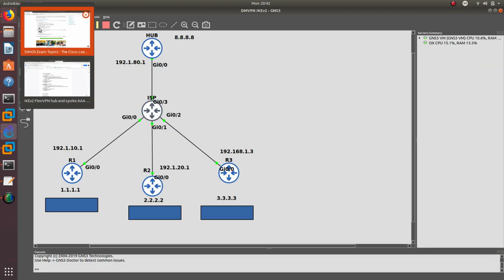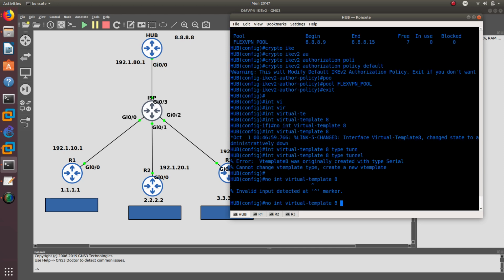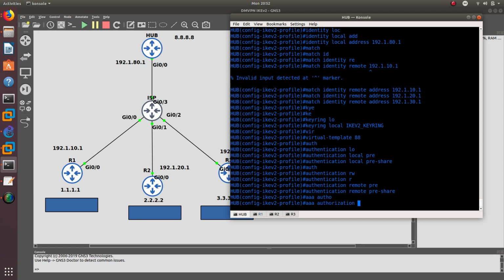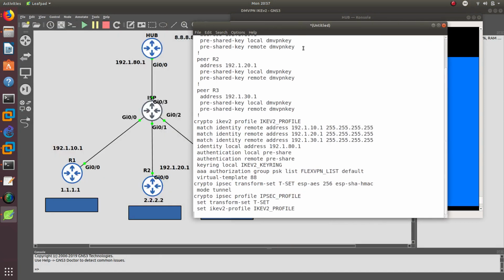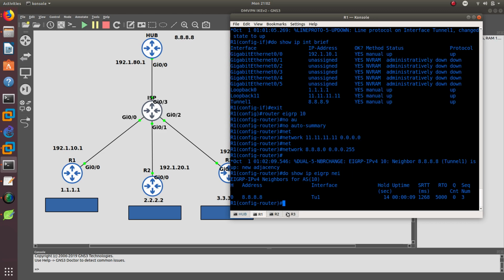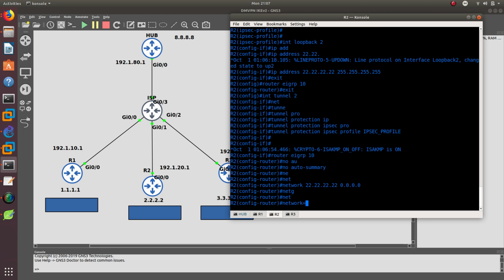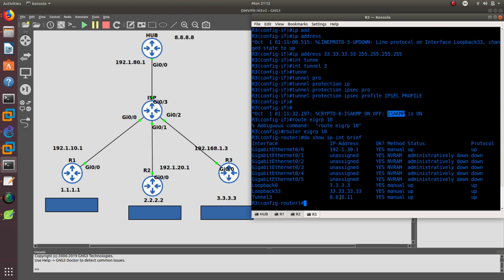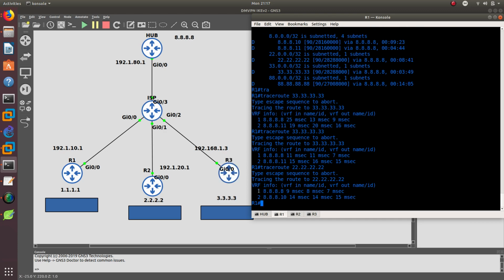DMVPN With IKEv2 (FlexVPN) Hub and Spoke and AAA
FlexVPN:
FlexVPN is a newer "solution" for deployment of VPNs and for this you must have newer hardware to support the versions of IOS code which offer FlexVPN features. DMVPN is an option on almost every Cisco router, provided you are running a version of code which came out in the last decade.

IKEv2:
IKEv2 (Internet Key Exchange version 2) is a VPN encryption protocol that handles request and response actions. It makes sure the traffic is secure by establishing and handling the SA (Security Association) attribute within an authentication suite – usually IPSec since IKEv2 is basically based on it and built into it.

DMVPN:
A dynamic multipoint virtual private network (DMVPN) is a secure network that exchanges data between sites without needing to pass traffic through an organization's headquarter virtual private network (VPN) server or router.

What is AAA?

When it comes to network security, AAA is a requirement. Here is what each of these are used for and why you should care:

    Authentication: Identifies users by login and password using challenge and response methodology before the user even gains access to the network. Depending on your security options, it can also support encryption.
    Authorization: After initial authentication, authorization looks at what that authenticated user has access to do. RADIUS or TACACS+ security servers perform authorization for specific privileges by defining attribute-value (AV) pairs, which would be specific to the individual user rights. In the Cisco IOS, you can define AAA authorization with a named list or authorization method.
    Accounting: The last "A" is for accounting. It provides a way of collecting security information that you can use for billing, auditing, and reporting. You can use accounting to see what users do once they are authenticated and authorized. For example, with accounting, you could get a log of when users logged in and when they logged out.